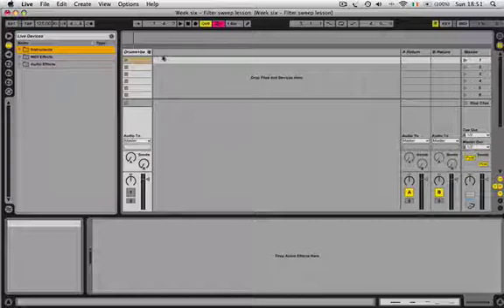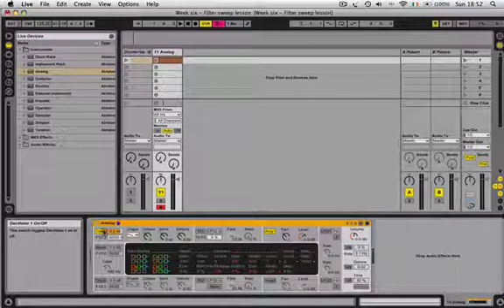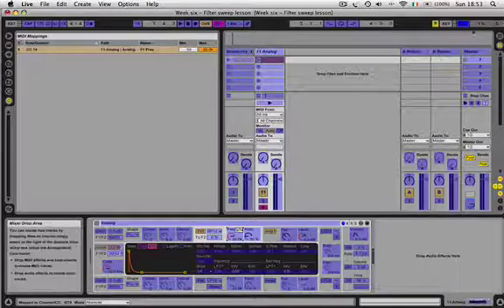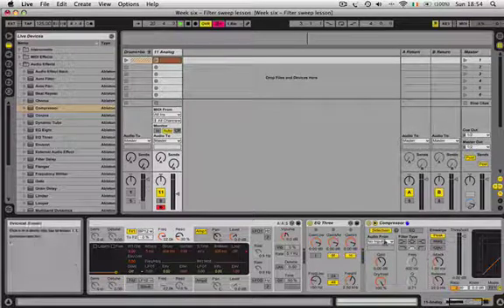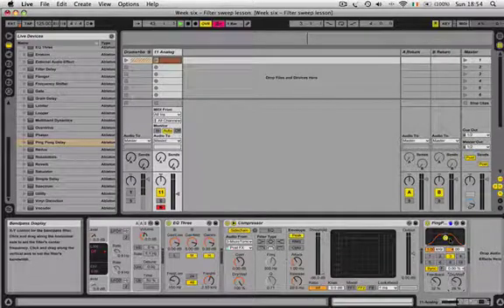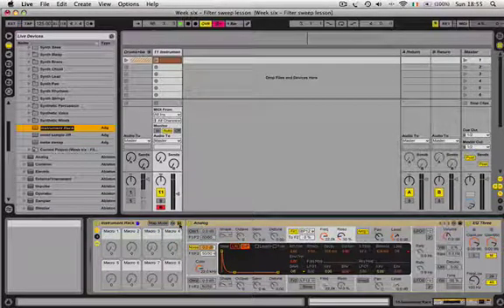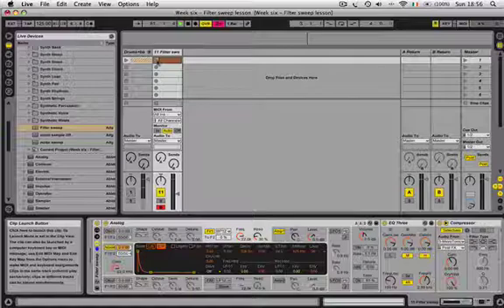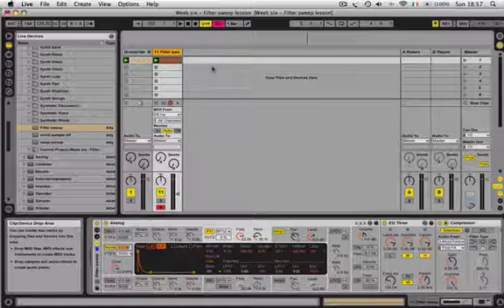Ableton Live - Fliter sweep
This is a quick Ableton Live tutorial on how to create a filter sweep using Ableton Live's built in synthesizer Analog.